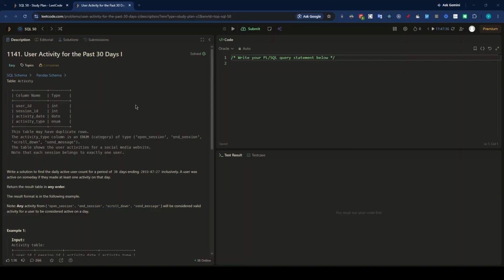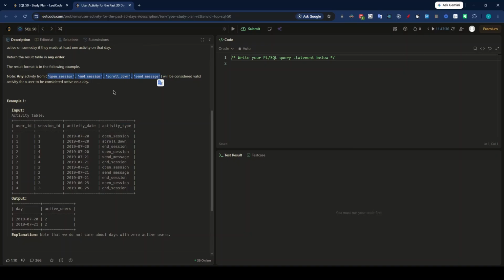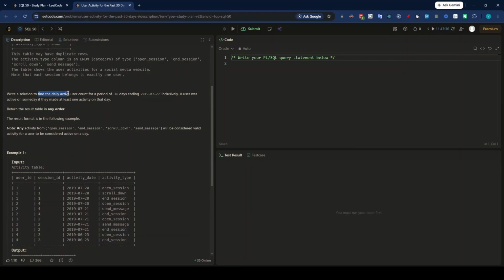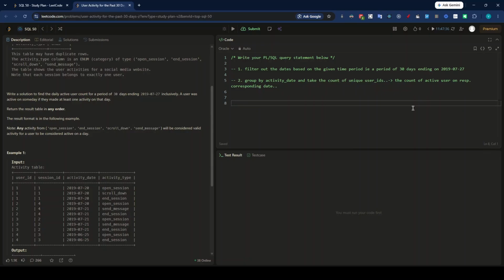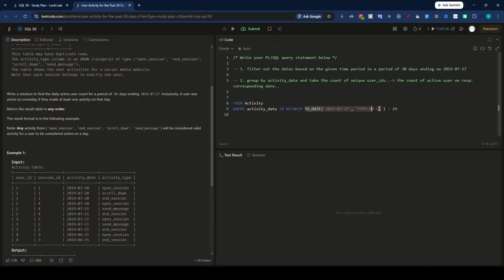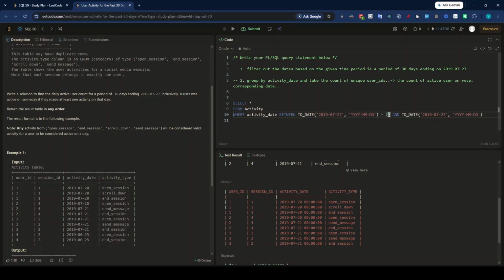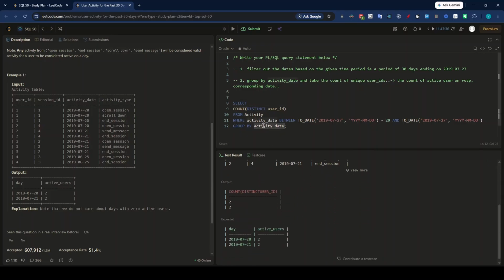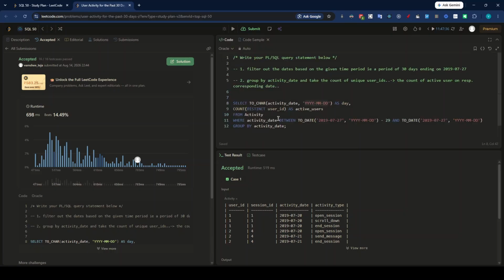SQL 50 | Problem 24 – User Activity for the Past 30 Days I | Easy